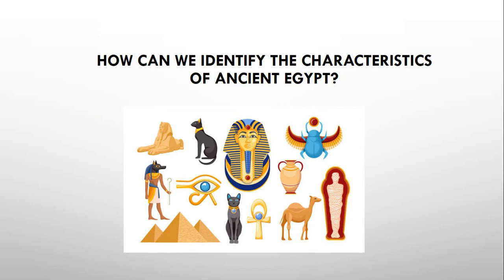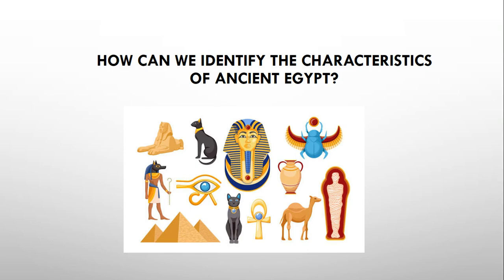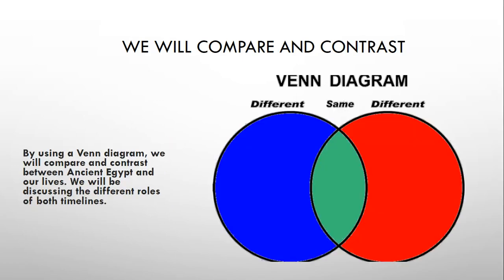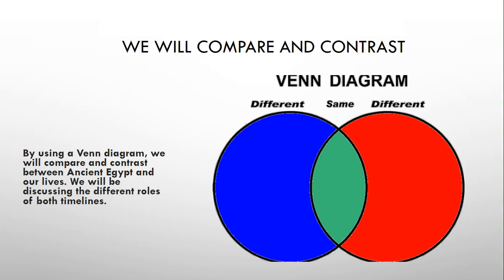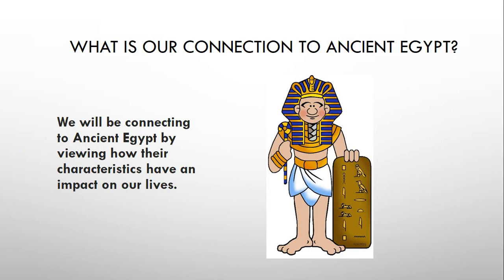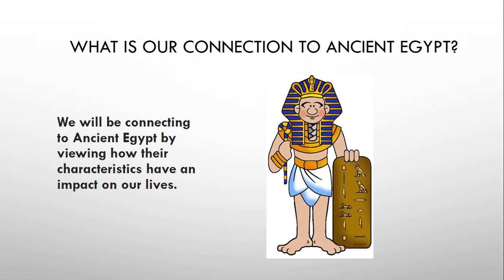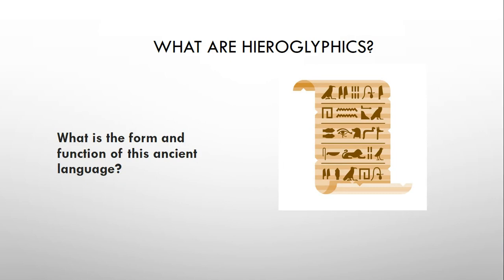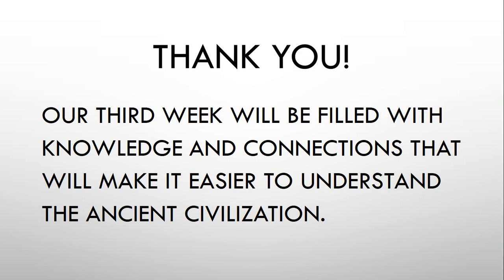Unit 1 - UOI - Grade 5 - Week 3 - By Ms. Razan Resheq